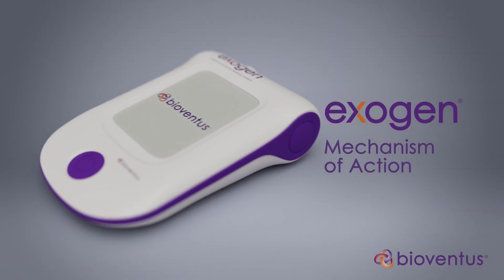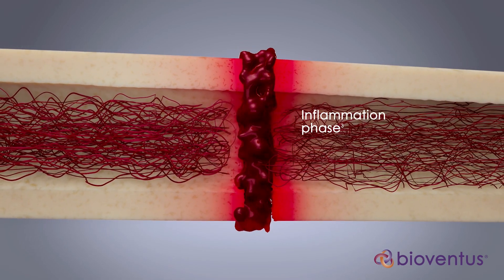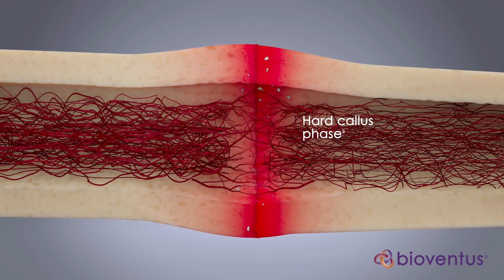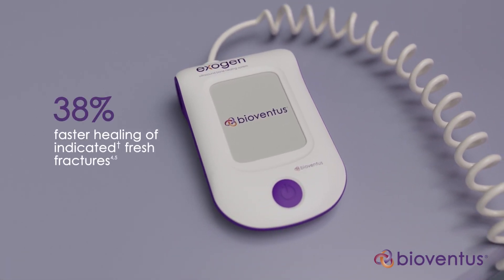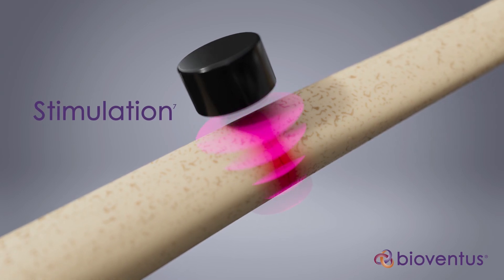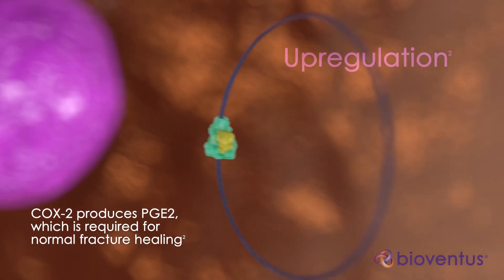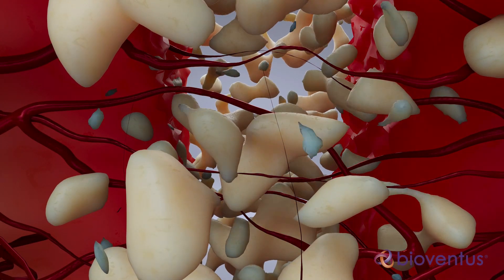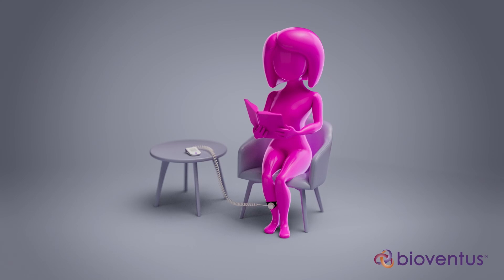EXOGEN HCP Mechanism of Action (OUS)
Learn how EXOGEN works (mechanism of action), facts about EXOGEN and about EXOGEN's effectiveness.

EXOGEN is approved for the accelerated healing of indicated acute fractures and the treatment of nonunions* (including infected, instrumented, or poor bone quality nonunions, excluding skull and vertebrae). There are no known contraindications. Patients may experience sensitivity to the ultrasound gel.

*A nonunion is considered to be established when the fracture site shows no visibly progressive signs of healing.